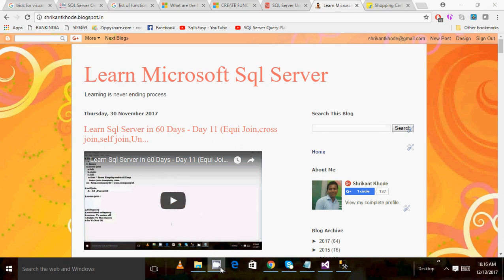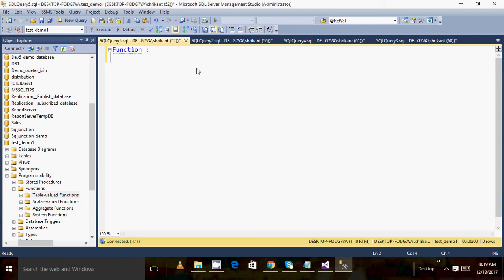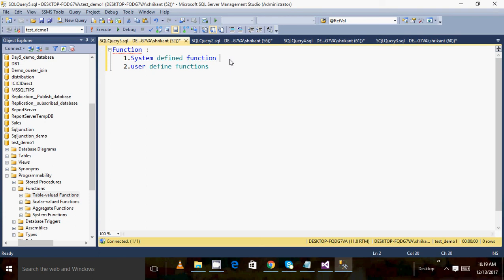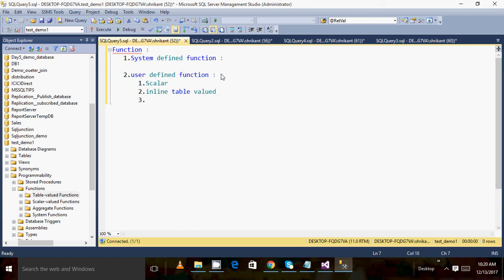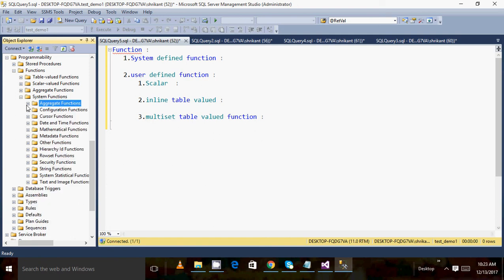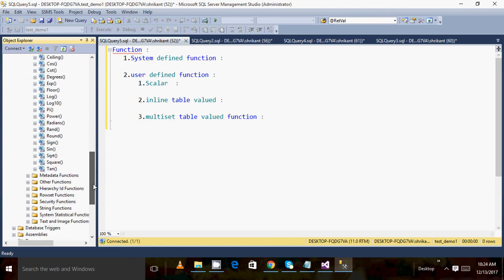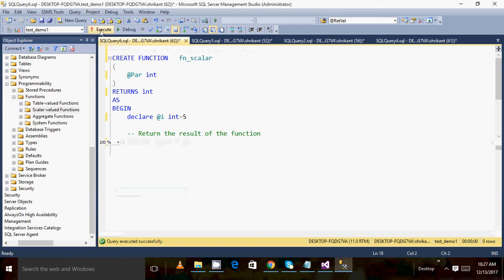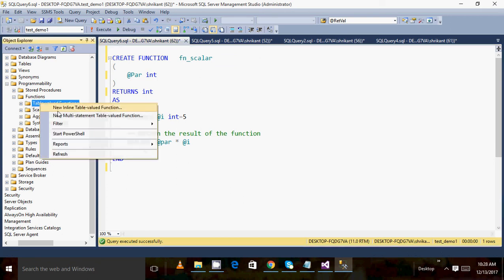Day 12 of 60 - Type of functions (VIP)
functions are the sql statements which takes parameter as input
and perform some calculation and returns single value or table.
in this video you will learn about the type of functions.user defined and system defined.